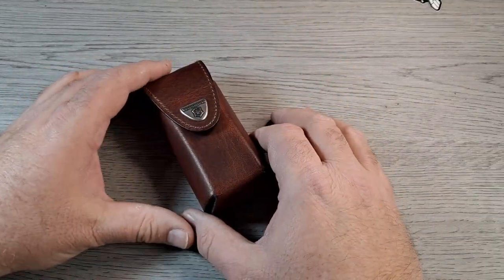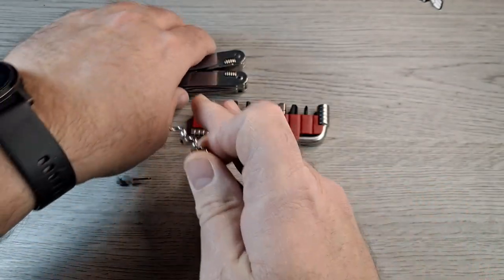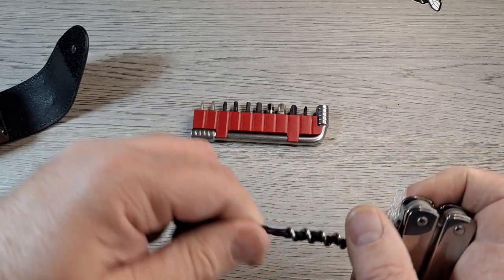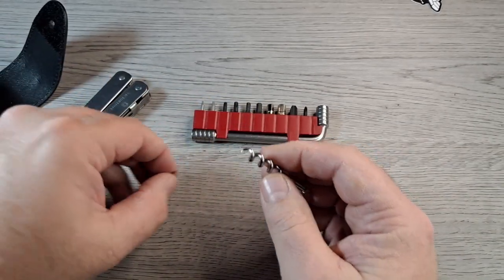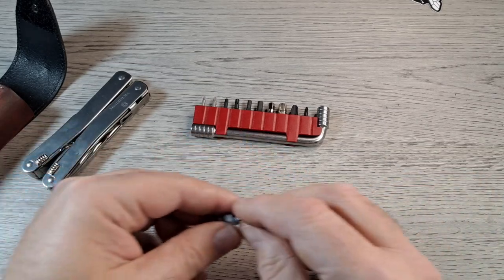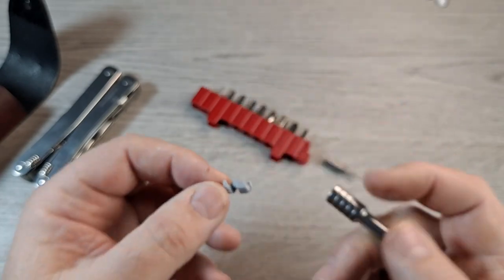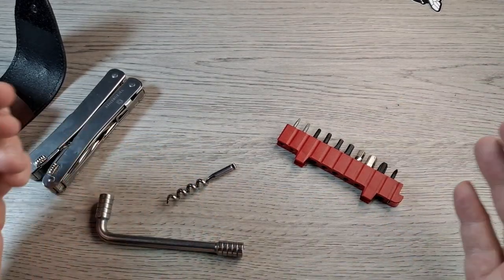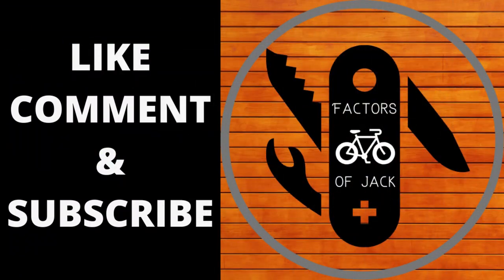VICTORINOX SPIRIT X CORKSCREW AND MINI SCREWDRIVER TIPS / HACK, EVERYDAY CARRY, EDC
I forgot to show how the corkscrew works in the unboxing video. Plus I share something I learned about the mini screwdriver.
Amazon Affliate Links:
Victorinox Spirit X Plus
Victorinox Corkscrew Mini Screwdriver (4 pack)

Flashlights:
Rovyvon Aurora A5X

Olight i3t

Olight i3t Plus

Olight i1r2

Olight i1r2 Pro

Knives:
Victorinox Tinker

Victorinox Nailclip 580

Pens:
Olight O'Pen Mini

Smootherpro Brass

Refyne Ep1

Olight O'Pen Pro